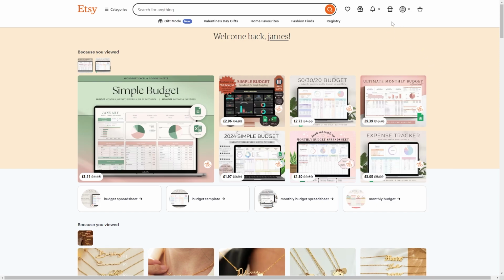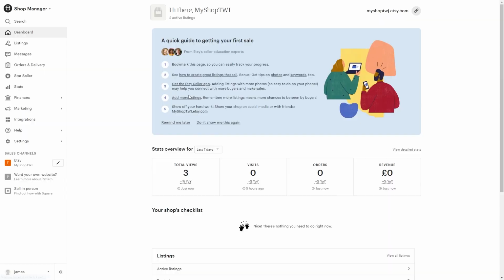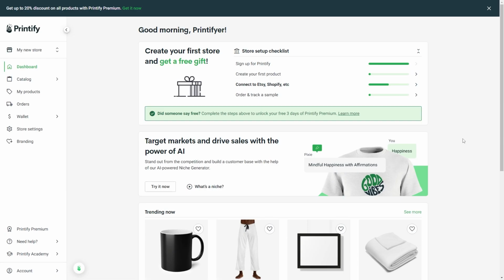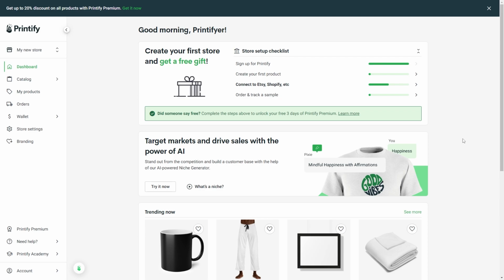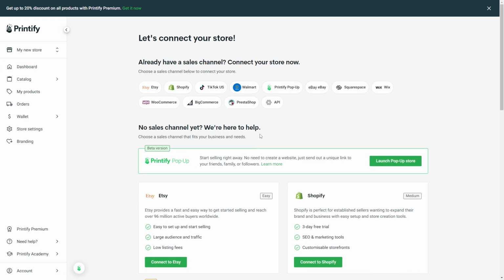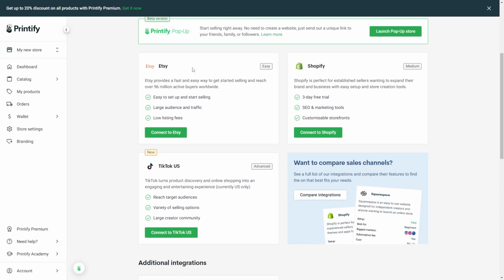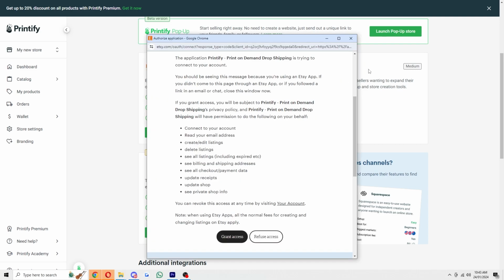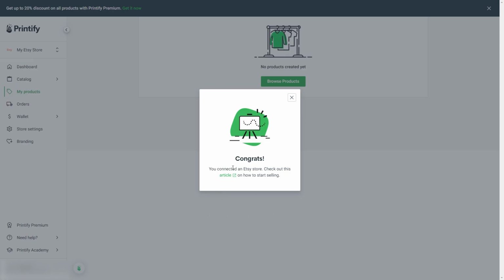How To Connect Printify To Etsy (2025)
In today's video i will cover how to connect etsy to printify. If you're new to etsy print on demand, make sure to watch this video all the way to the end! This printify tutorial will help you learn how to sell on etsy as it will enable a new way for you to sell.